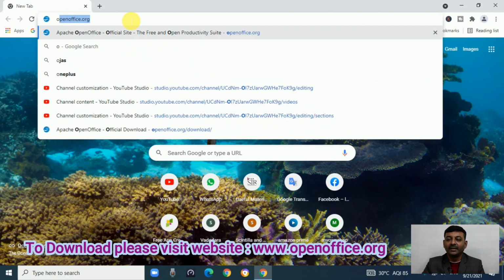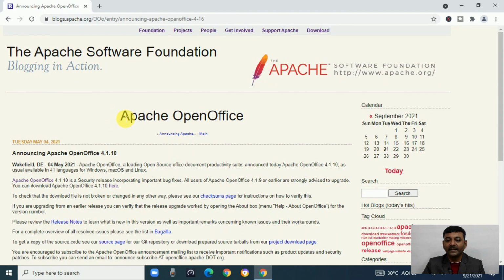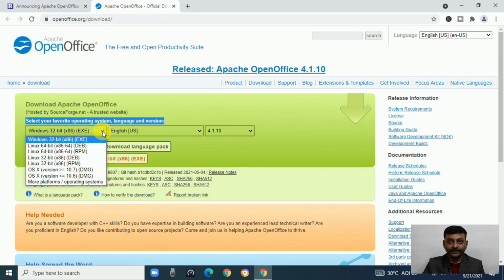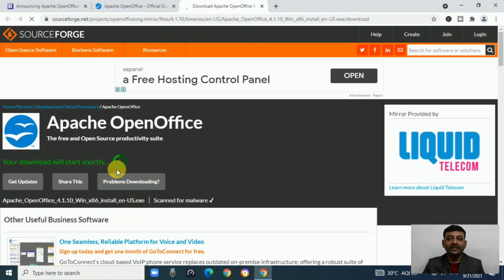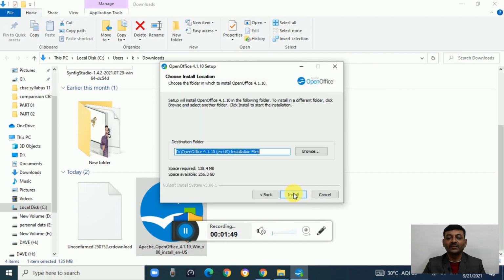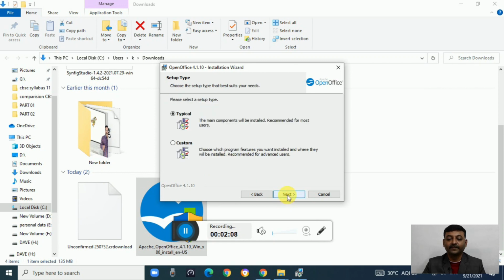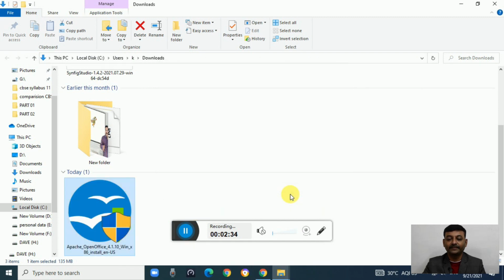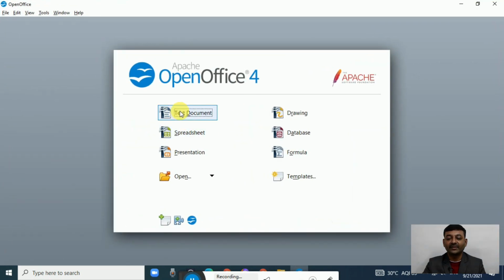How to Download Apache Open Office | open office installation | Open Office Kaise Download Kare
(official site)

Apache Open Office is free to download and use. As per Apache license you can use it for domestic, commercial, educational, public administration. You may install it on as many computers as you like.

Apache tools :- Text Document, Spreadsheet, Presentation, Drawing, Database, Formula.